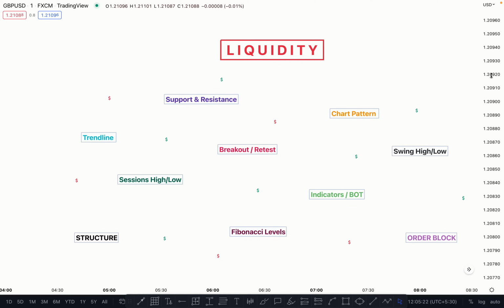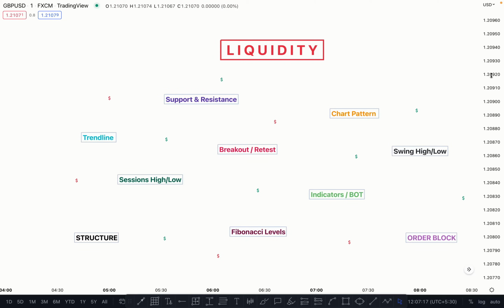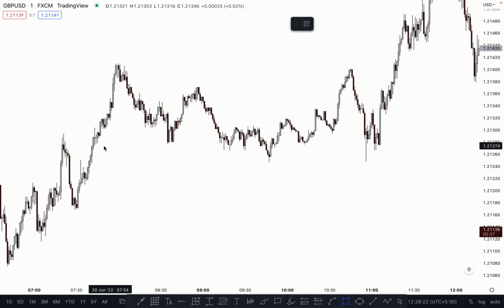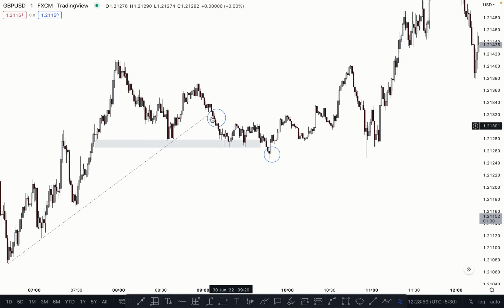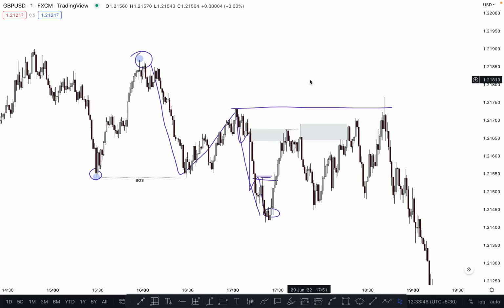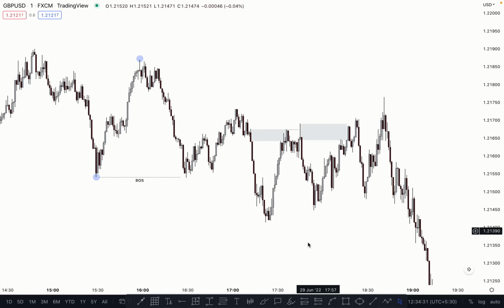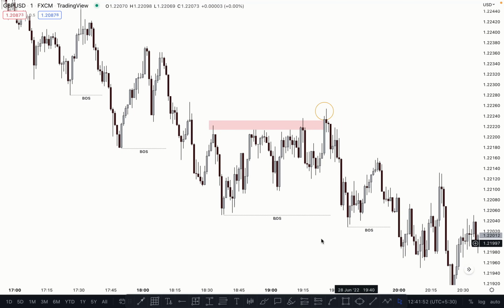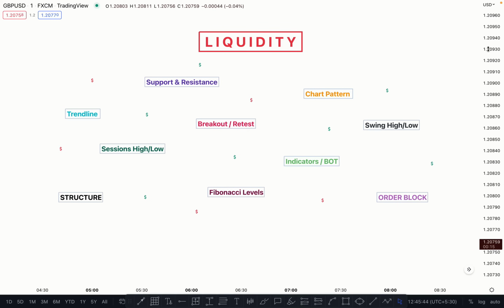PART 3 | LIQUIDITY & SMC TRAP